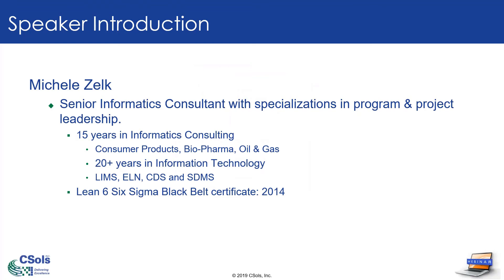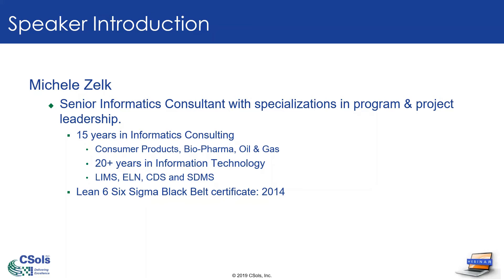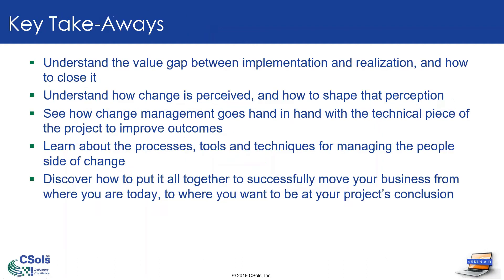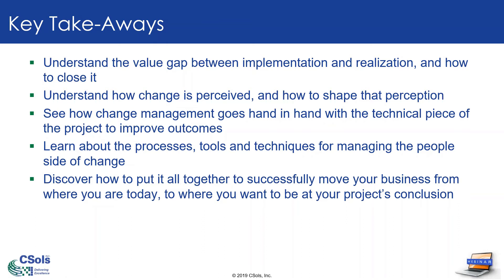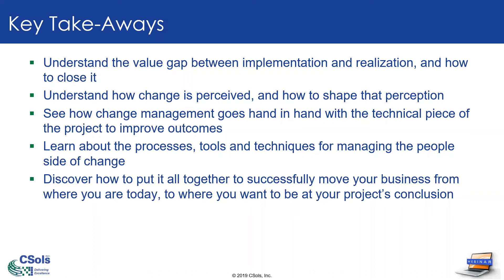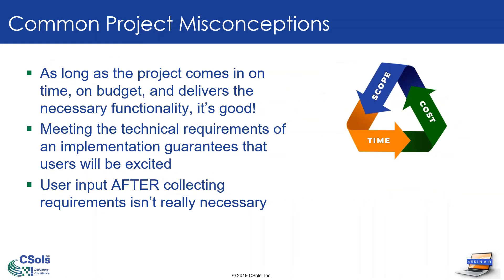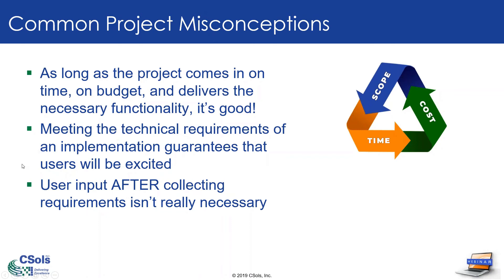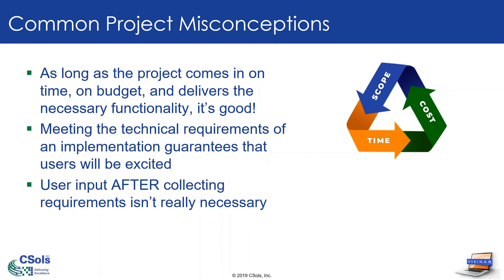Change Management Maximizing Return on Investment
Learn how to ensure your Lab Informatics project pays off while minimizing pain points. Join our project leadership experts as they explore how to leverage organizational change management to deliver a project that goes beyond being technically successful and truly adds value to your business.